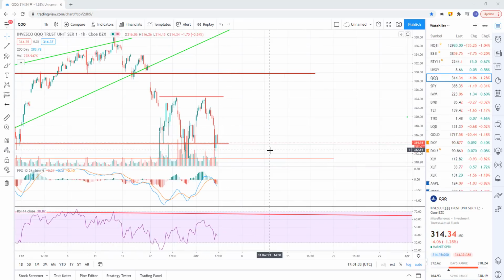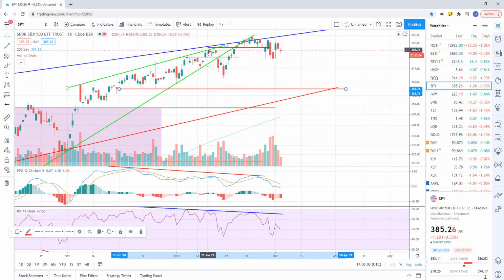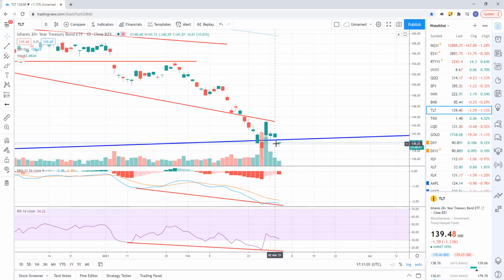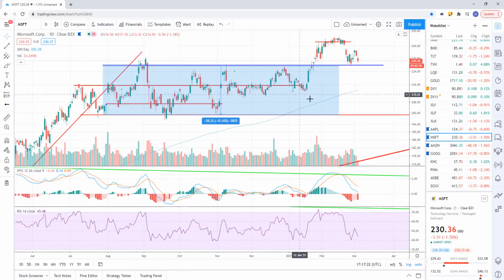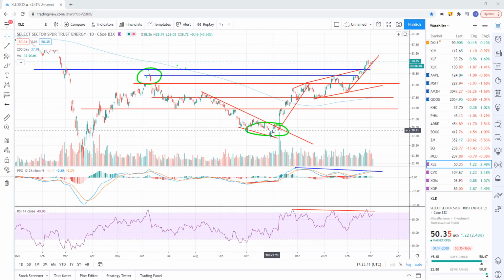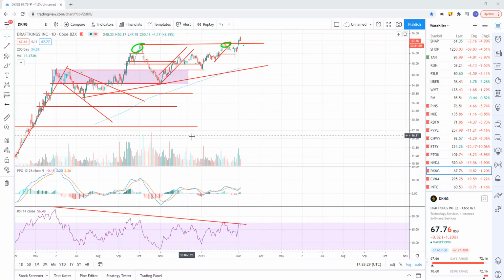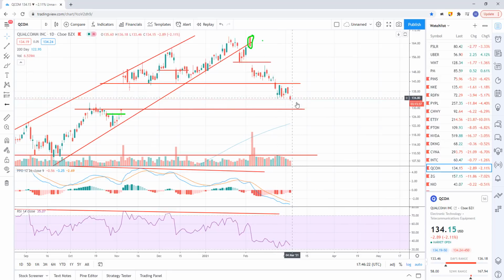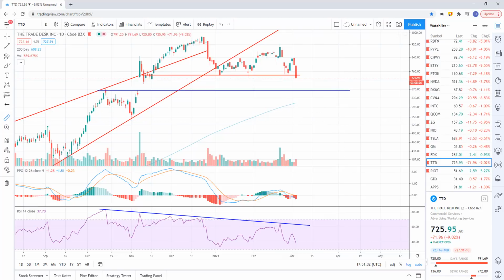Stock Market Falls the SLOPE of HOPE. technical analysis.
Looks like more downside in TECH. stock trade ideas and market analysis.